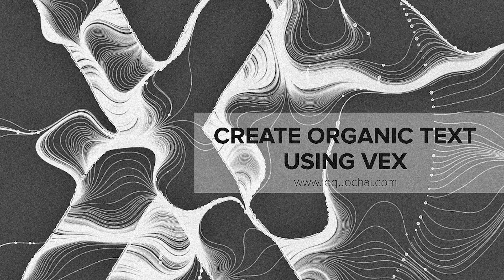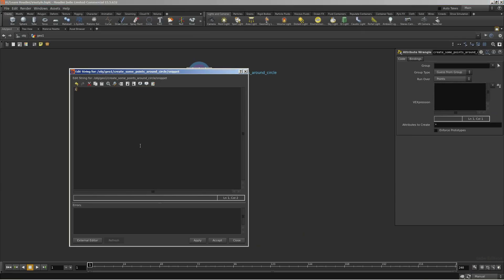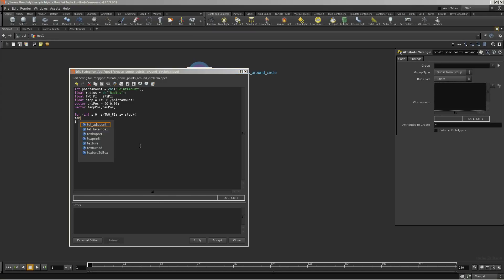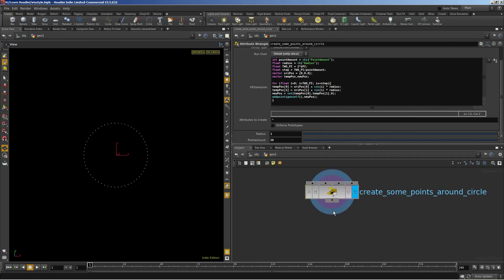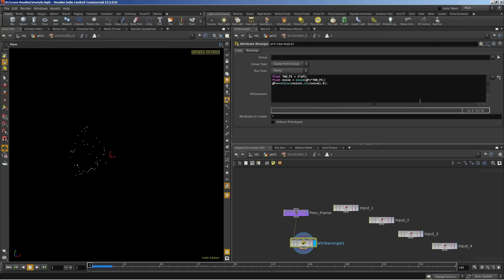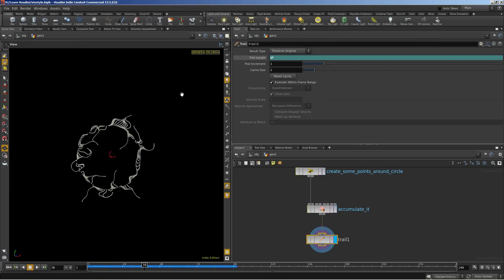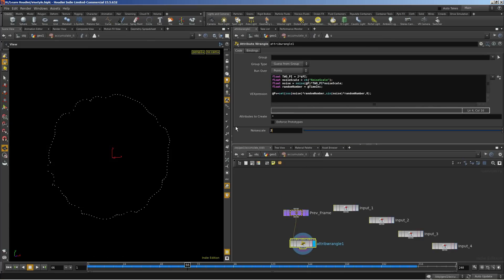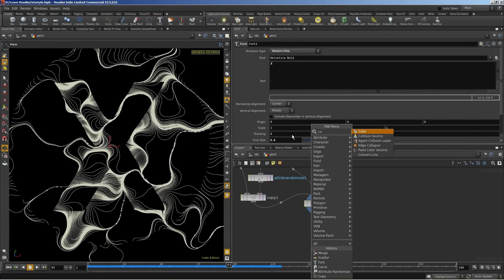Houdini tutorial: Create Organic Text using Vex Code by Hai Le